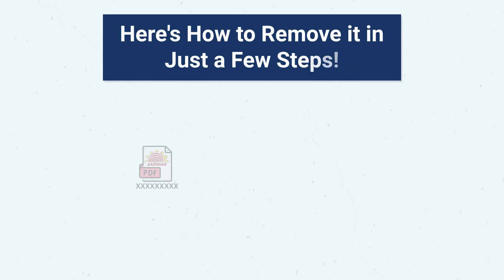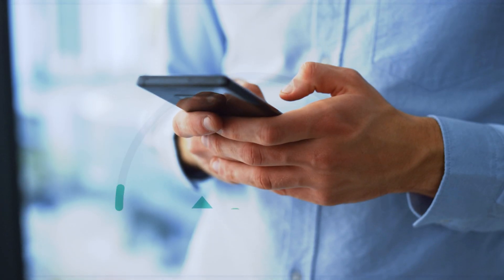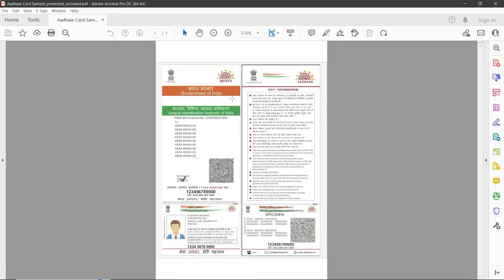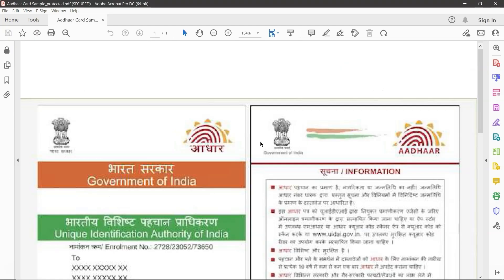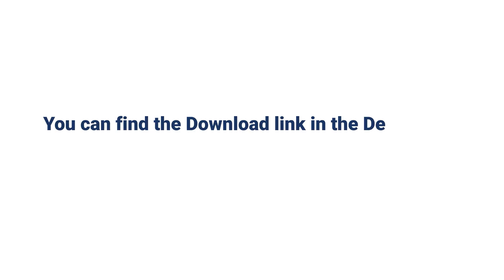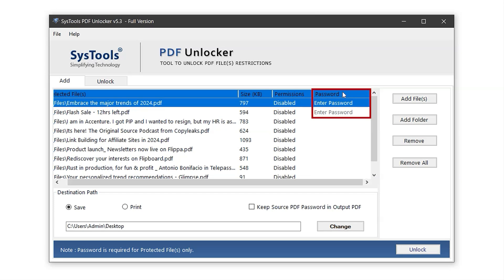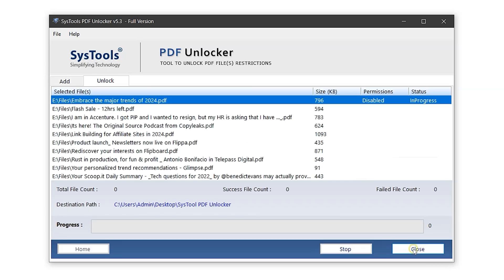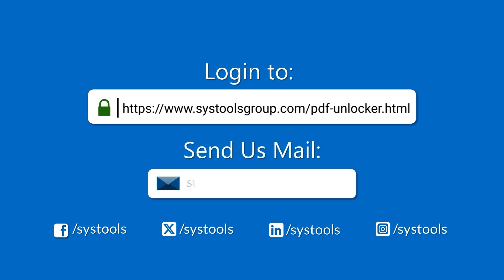Remove Password from Aadhaar PDF | How to Remove Aadhar Password from PDF | Unlock e-Aadhaar Easily!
🚨 Struggling to remove password from Aadhaar PDF❓ You’re not alone! Many users face the same problem while accessing their e-Aadhaar documents. Your Aadhar PDF is password-protected, making it hard to view or share. But don’t worry – this video shows 4 easy methods to unlock your Aadhar card PDF 💡 – whether you want to use a tool, browser, or online method!

🔓 Whether you're wondering how to remove password from Aadhaar PDF,  or how to remove password protection from Aadhaar, this is the only tutorial you’ll need! Learn each step, understand the limitations of manual ways, and discover a secure tool to make it quick & hassle-free ✅

Timestamps to Jump:
0:00 Introduction
Methods to Remove Password from Aadhaar PDF
0:00 Introduction
0:37 Password for My Aadhar PDF
1:28 Try Online PDF Websites
2:14 Use Google Chrome Method
2:57 Adobe Acrobat Pro Tool
4:05 SysTools PDF Unlocker - The Ultimate Tool

🤔 What is the Password for My Aadhaar Card PDF?
Before unlocking, you need the correct password 🔐. Wondering what is the password to open Aadhaar card PDF? It’s a combination of your name and birth year:
Name: Ravi Kumar
📅 DOB: 1990
✅ Password: Ravi1990 (First 4 letters of name in UPPERCASE + birth year)

🔍 Methods to Remove Password from Aadhaar PDF (Explained with Steps)
1️⃣ 🌐 Online Websites to Remove Password from Aadhaar PDF

a) Visit a trusted online PDF unlocker 🔓
b) Upload your e-Aadhaar PDF 📁
c) Enter the document password (some may store your file – be cautious!)
d) Download the password-free PDF 📝
 ❗ Limitation: Not safe for sensitive Aadhar card data ⚠️

2️⃣ 🌐 Google Chrome to Disable Aadhar PDF Protection
a) Open your Aadhaar PDF in Chrome 🌐
b) Enter the PDF password (Ravi1990 for example) 🔑
c) Press Ctrl+P or select "Print" 🖨️
d) Choose “Save as PDF” and click “Save” 💾
 ❗ Limitation: Requires password first & manual steps

3️⃣ 💼 Adobe Acrobat Pro Tool for Removing e-Aadhaar PDF Password
a) Launch Adobe Acrobat Pro DC 💼
b) Open your Aadhar PDF file 📂
c) Enter the password and go to File ➡ Properties ➡ Security 🔒
d) Change security method to “No Security” and save 🔓
 ❗ Limitation: Paid subscription required 💰

4️⃣ 💻 SysTools Aadhaar PDF Protection Remover – The Ultimate Software
a)🛠️ Download and install SysTools PDF Unlocker
b) Add your Aadhaar PDF file 📂
c) Enter the known password and click “Unlock” 🚀
d) Save the password-free document 🔓

 ✅ Benefits Over Manual Methods:
💯 Offline & secure (no risk of data theft)
🕒 Bulk file unlocking supported
🔄 Works with all types of Aadhaar PDFs
🧠 User-friendly, no tech skills needed

📌 Aadhar cards are sensitive government-issued documents – choose safe and smart solutions only! Fortunately, these solutions allows you to access e-Aadhar PDF instantly.

💡 Download the Software & Unlock PDF Now!